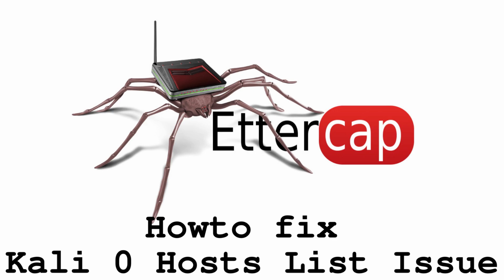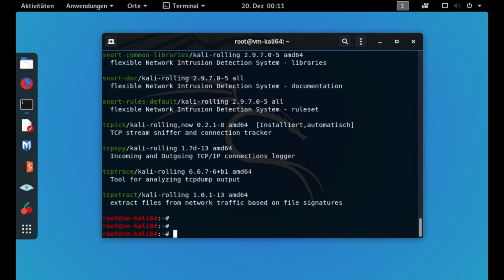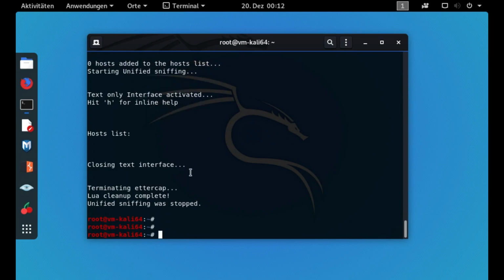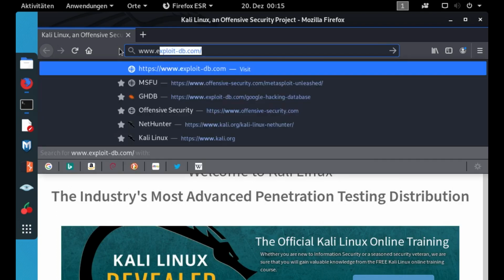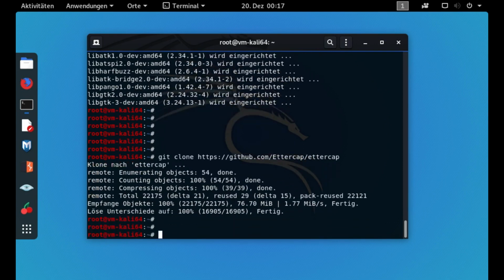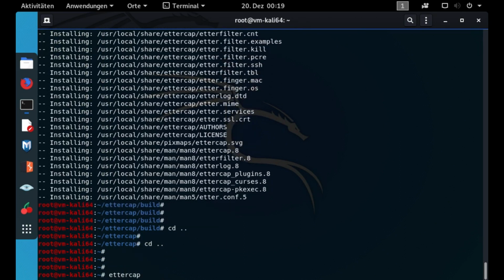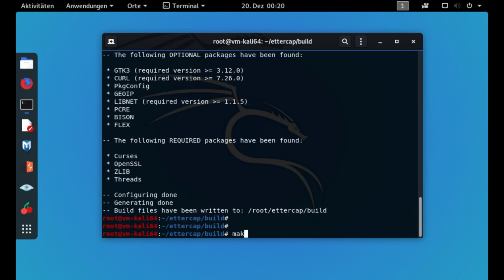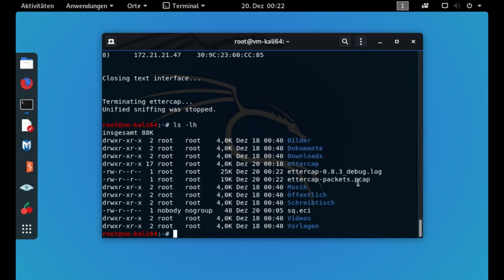Howto build Ettercap in Debug Mode on Kali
This video has initially been created to provide a workaround for the 0 Hosts list issue on Kali. Since the issue is now fixed in the Kali provided issue, this video remains as a demonstration how to build Ettercap from GitHub source in Debug mode, in order to help troubleshooting issues.